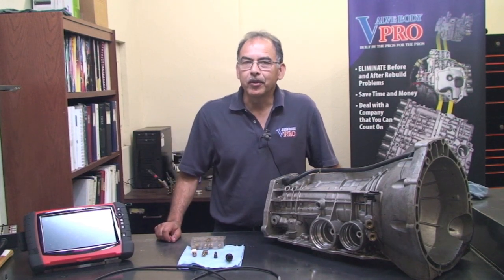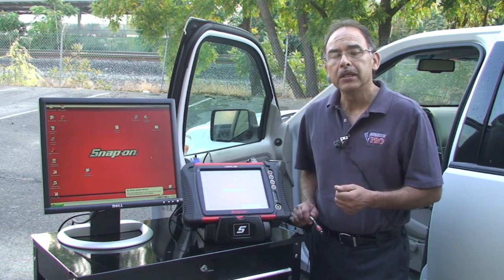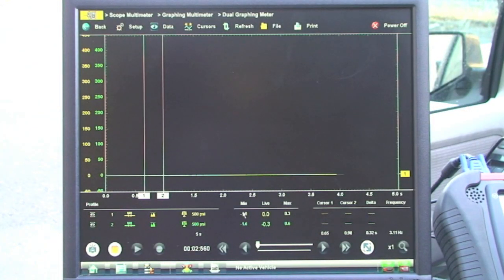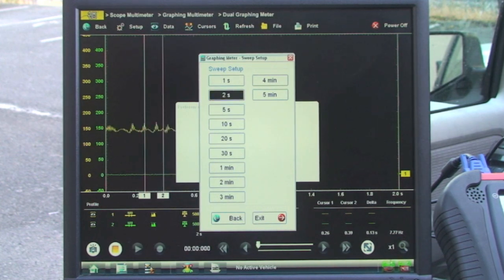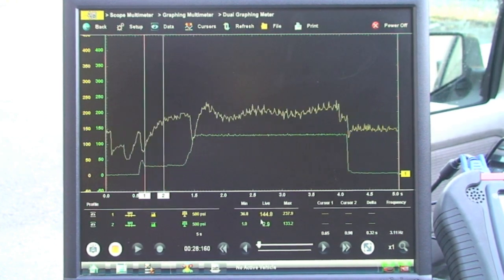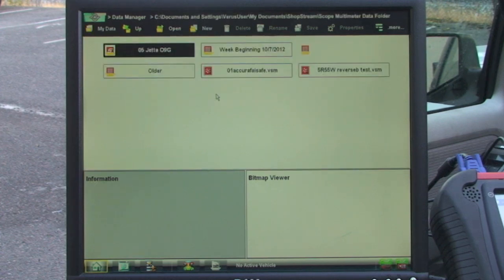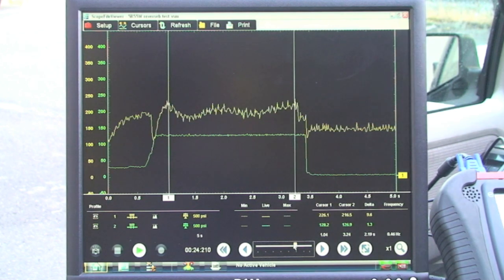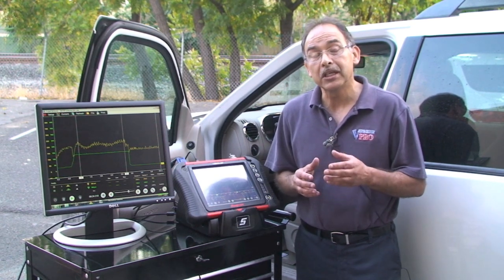Pressure Testing with Transducers